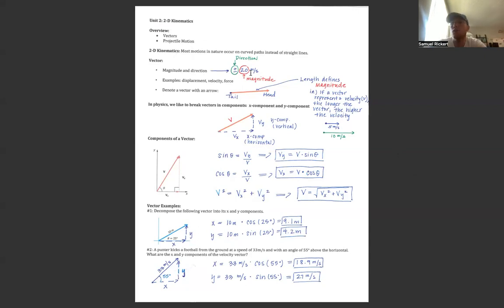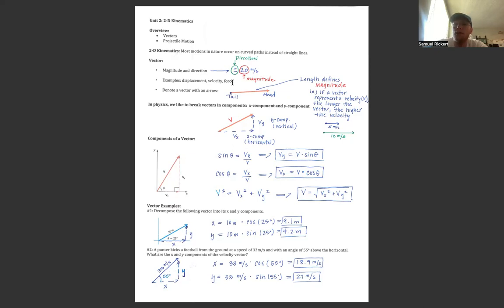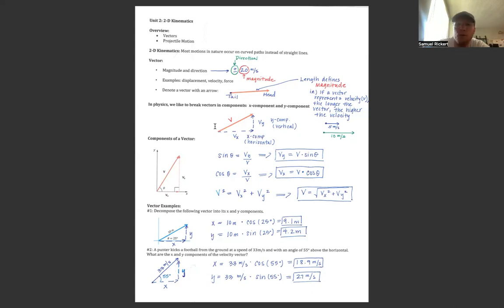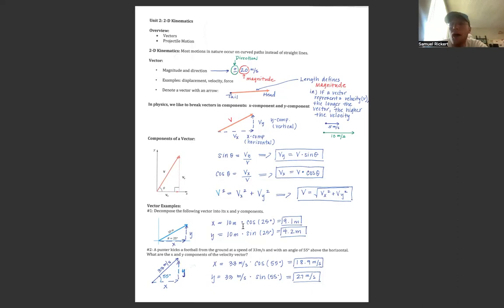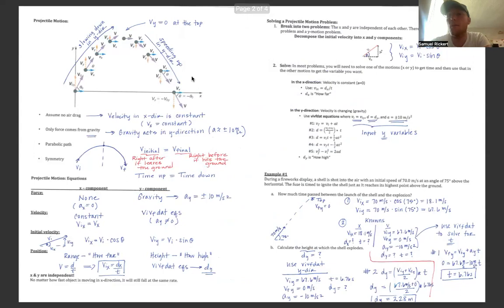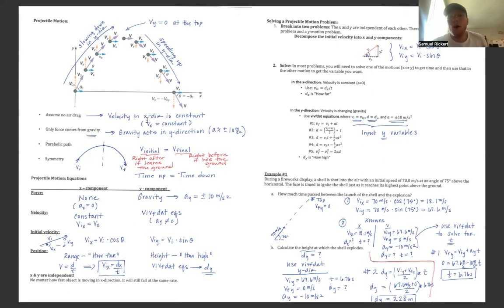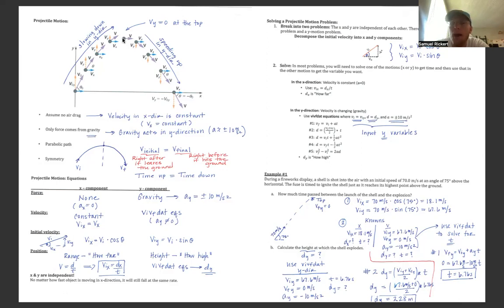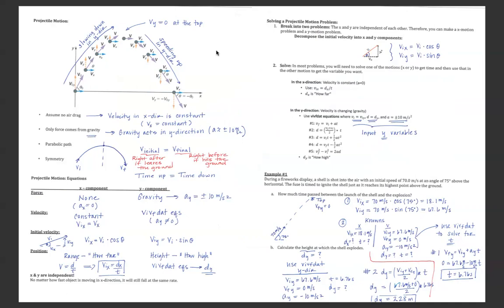Intro to Projectile Motion